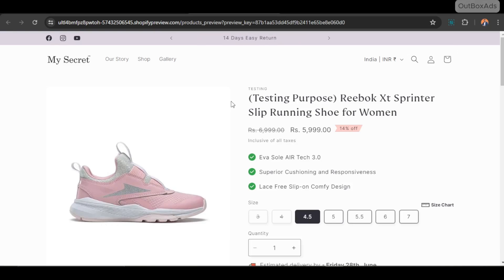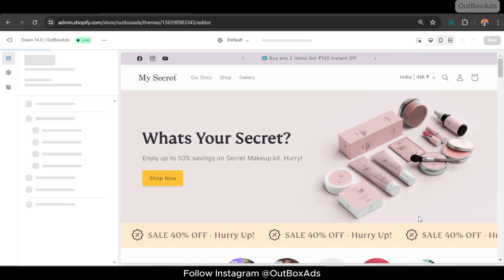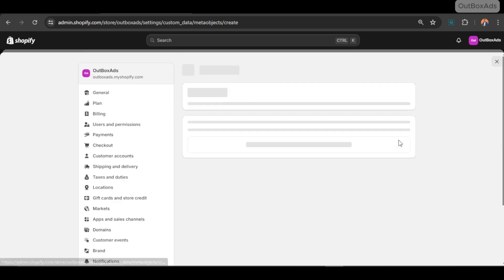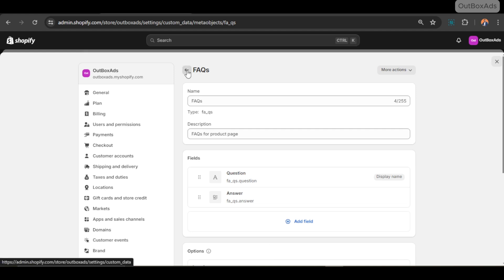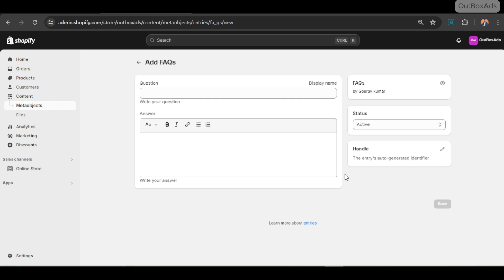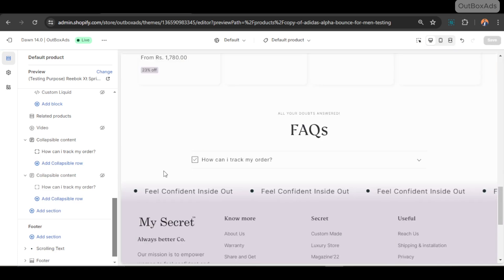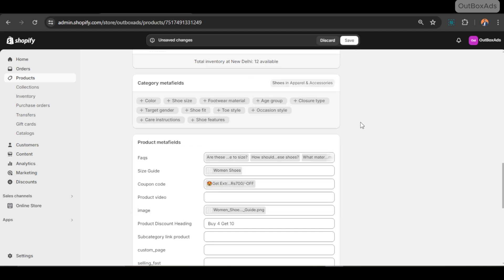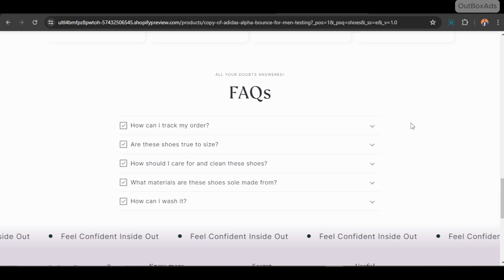Create Dynamic FAQs Section on Shopify Product Pages😨using Metaobjects & Metafields | Top UI Feature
At OutBoxAds, we don’t talk only about features or technical jargon. We focus on the importance and practical implementation of each tool & technique to transform your Shopify store into a well-designed store! Our videos are designed for non-technical users business owners, and beginners. We focus on making your Shopify store a high-converting, professional powerhouse. 💰💻

💰 Start Accepting Payments
Sign up for Razorpay payment gateway (for Indian Shopify stores only)

We build the right look and feel for your online store, Develop inspiration, create unique styles, and build an almost-perfect approach for your Shopify store. so that your visitors can convert to customers easily - If you are interested (You should be)

✅ Build a Powerful Shopify Store.
✅ Industry-preferred Shopify Customization / Re-Design.
✅ Meta ADs & BM Setup
✅ Google ADs

This Shopify FAQs tutorial covers key aspects such as:
🟣 Adding FAQs Section.
🟣 Creating FAQs Metaobjects and Metafield.
🟣 Connecting Section with Dynamic connection metaobjects.
🟣 You can build your own similar function using this technique.

About Video:
Mostly the FAQ Section seems unwanted at an initial level, but as your business starts growing and people ask some random stuff/ questions, then we realize why big brands and almost every well-established company use ‘The FAQ Section’ on their product page.

Also people are used to it, and to go through it once if they find any missing information. So it’s important to keep all your customers' doubts free and at the same time save your time to answer the same repetitive questions or doubts.

If you already start feeling the necessity of the FAQ Section in your Shopify store this video is for you.

Adding a static FAQs section in your Shopify store is pretty straightforward, but the problem occurs when we want different questions and answers as per the product. For example beauty cream and Cosmetics, Clothing, Footwear, or Gadgets.

Surely every product is different from others, so it's really a best practice to show related Q and A content in the form of FAQs. To achieve this dynamic functionality we are gonna use Shopify metaobject and metafield, after watching this technique you can also build your other dynamic functions as well.
Don't miss out on this simple guide to optimize your product pages and boost conversions. Watch and even learn more cool ideas 🔍📈